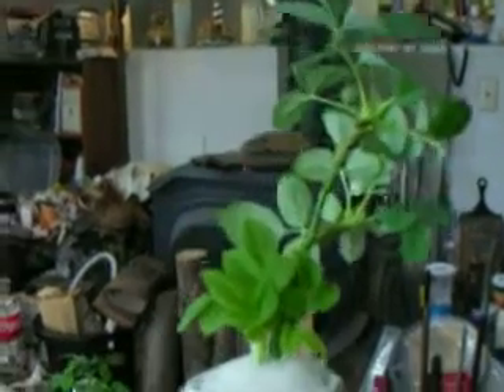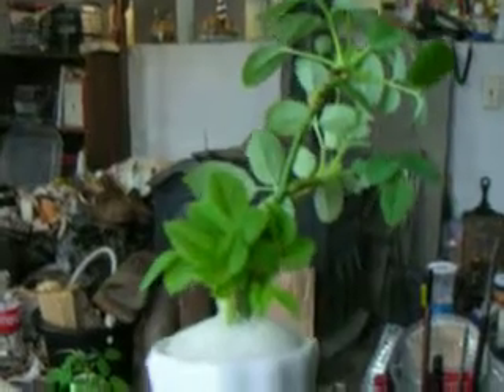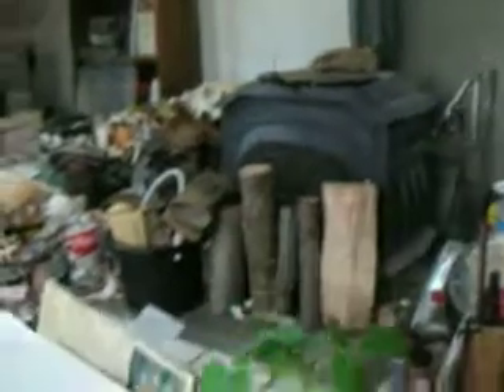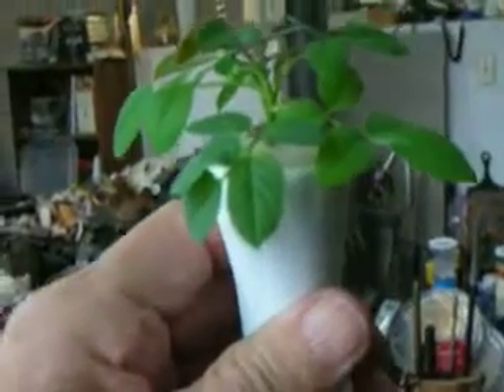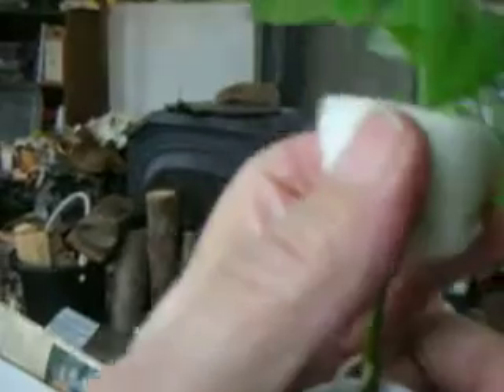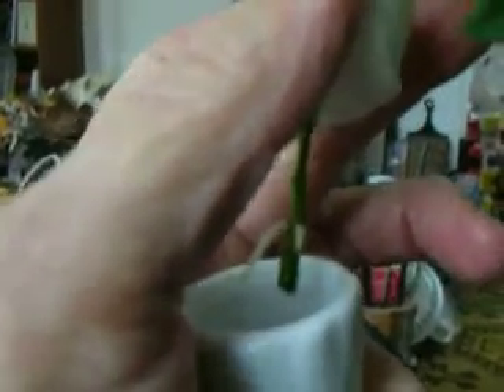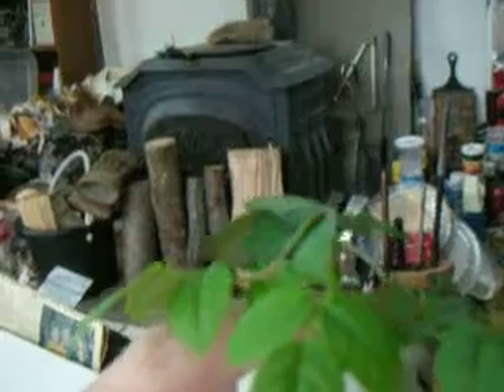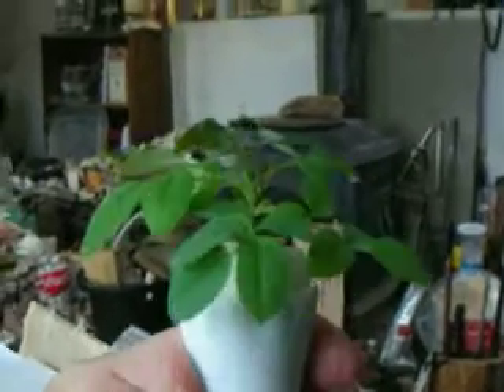Second mini rose rooted in LIQUID SOIL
This cutting was set in Liquid Soil just nine days ago;  the longest root is now more than a half inch in length, so the actual time of root emergence must have been after just one week.